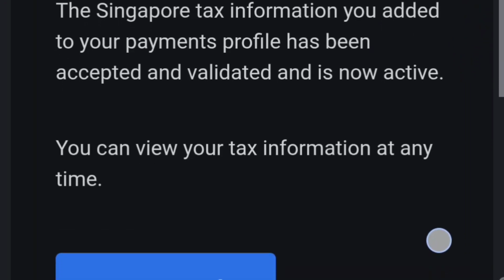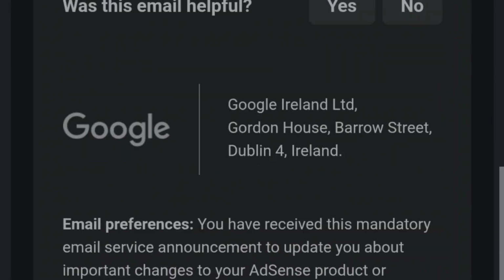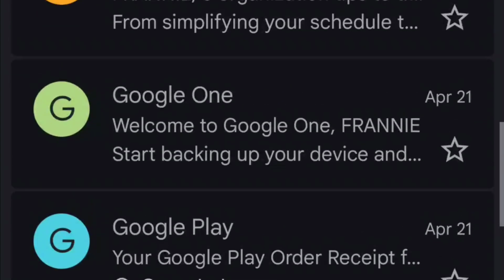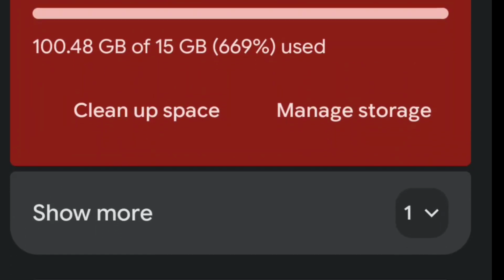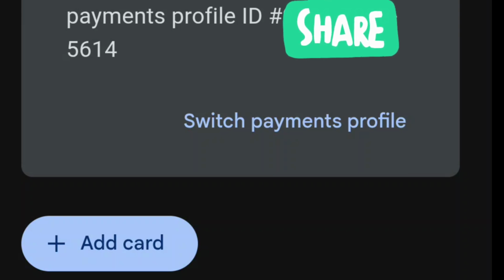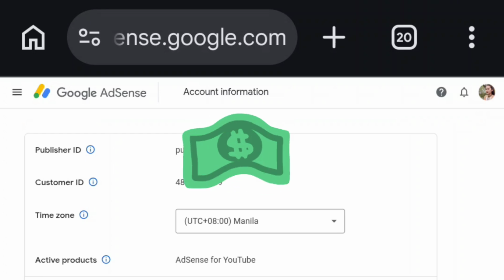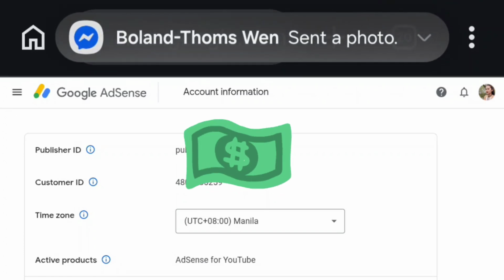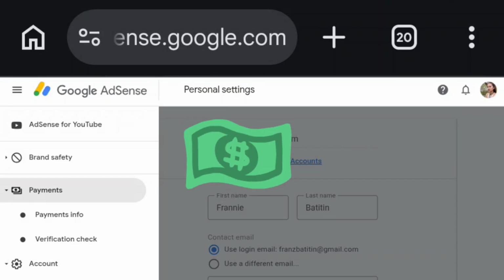How I get monetized in just 2 weeks| FILIPINA IN SPAIN